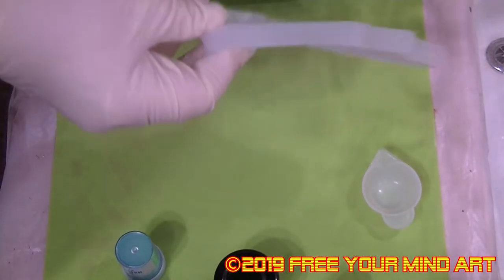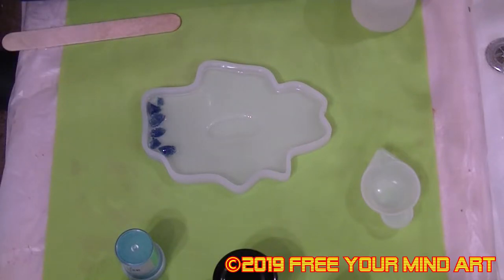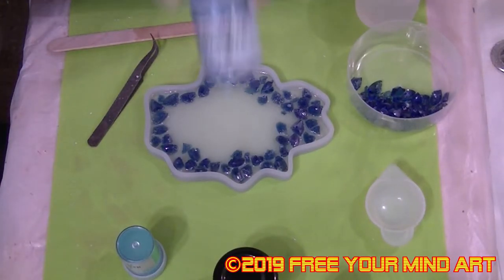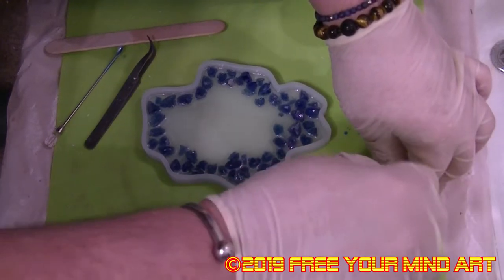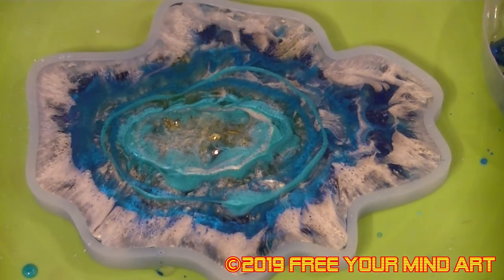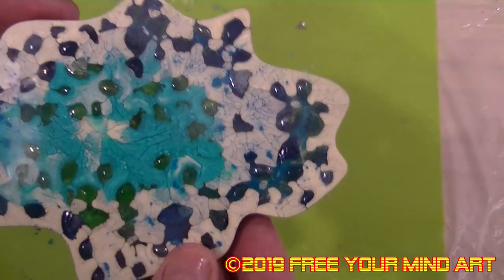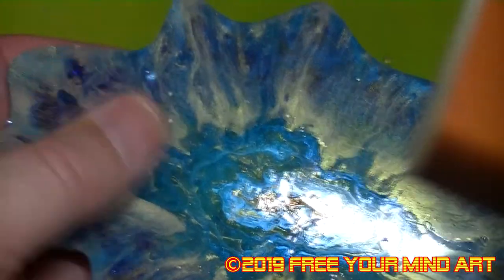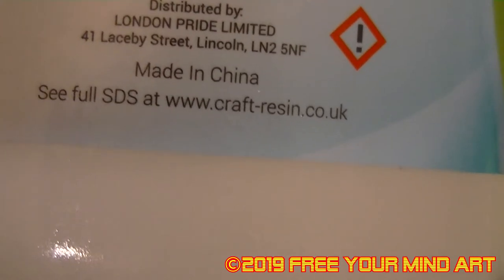Resin Coaster #2 using ‘Craft Resin’. Awsome Coaster!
Resin Coaster #2 using ‘Craft Resin’. Love the results!

Today, Coaster #1 is made using a new low viscosity resin from Craft Resin, with fantastic results.

I am also going to be the UK supplier of Le’Rez pigments powders and pastes by Suzanna Danks.  For those of you who have previously used them, you will know the quality and richness of the pigments, if you haven’t give them a try, especially the favourite ‘Angel White’.